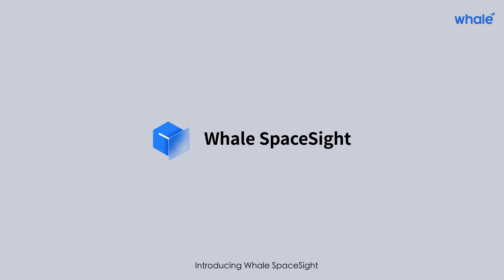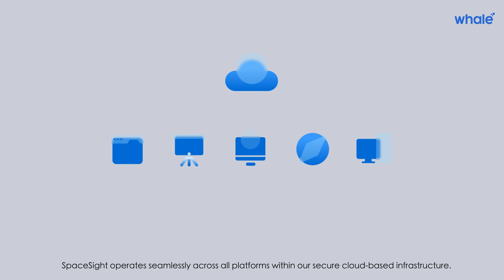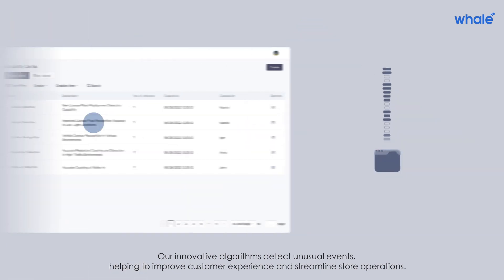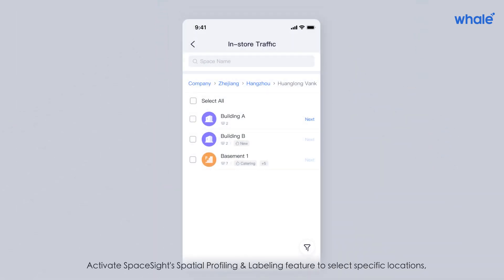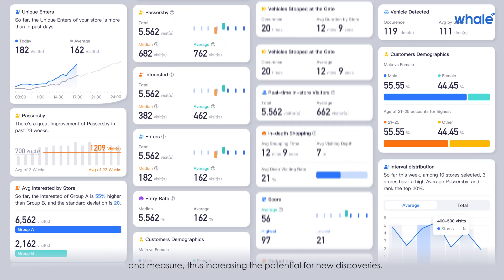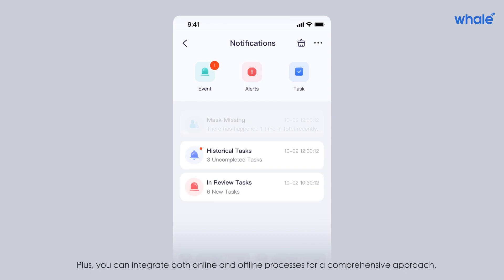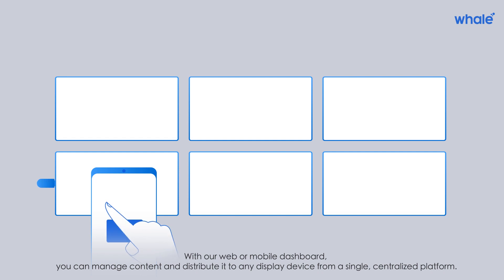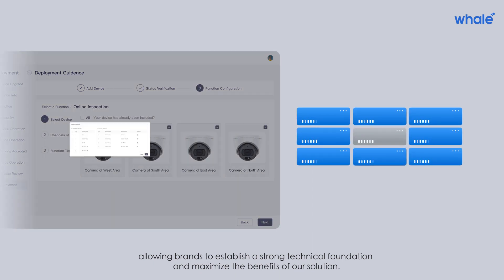Introducing Whale SpaceSight - Your AI Copilot for Your Retail Space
Introducing Whale SpaceSight, our cutting-edge cloud-based retail platform designed to revolutionize the retail environment. Leveraging AI-powered surveillance, it allows for seamless monitoring across all platforms while delivering valuable data insights to brands and retailers. Think of it as your AI retail co-pilot, providing unmatched flexibility, security, and simplicity with ease.